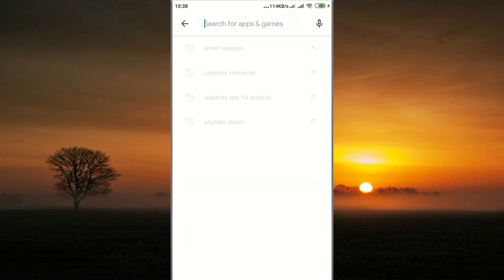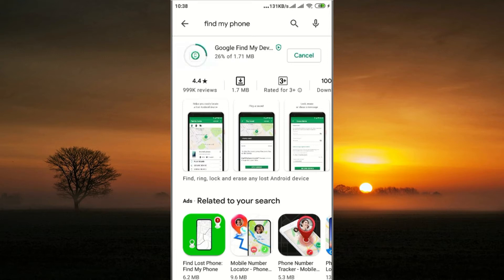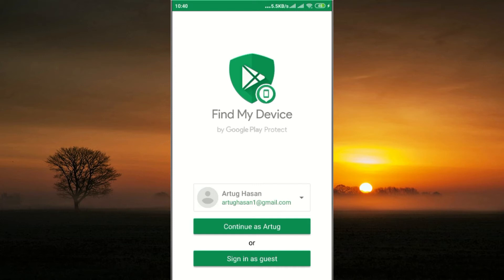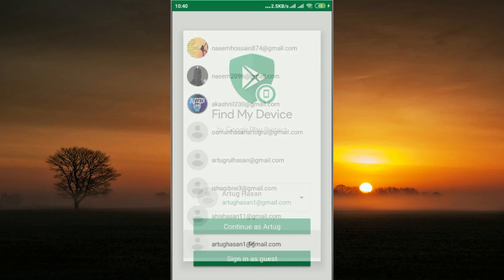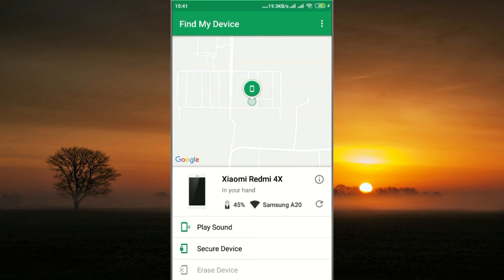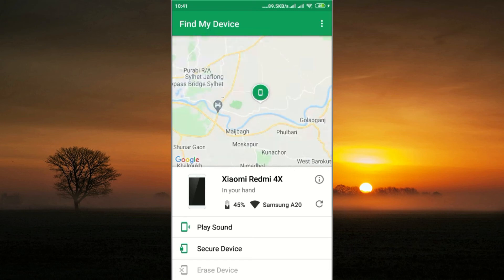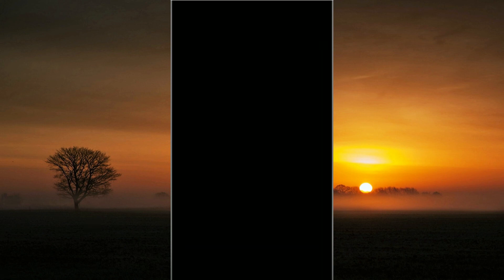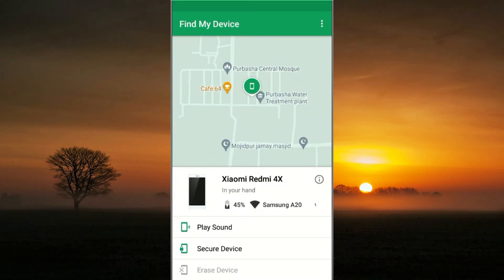মোবাইল হারানোর আগে এই সেটিং করে রাখুন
Hi,
I hope that all are well. This content help you to find your android phone with gmail account. Just using gmail account and with a simple apps. So enjoy this video to learning.